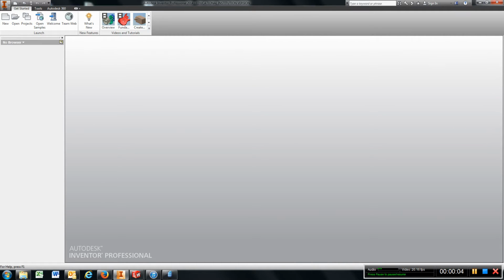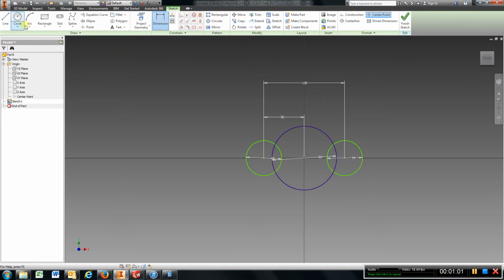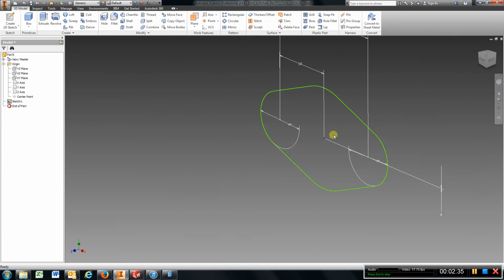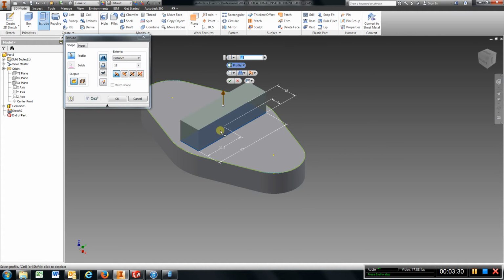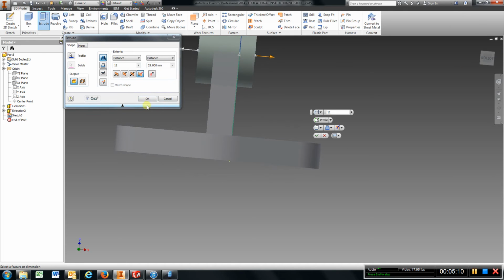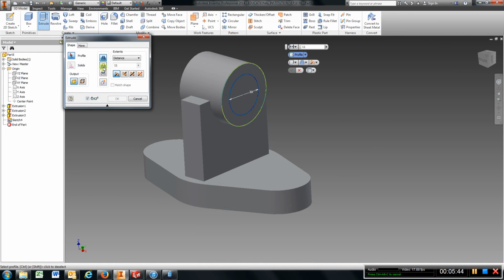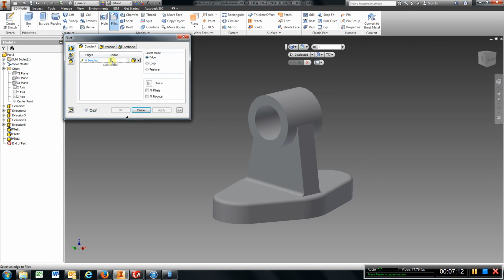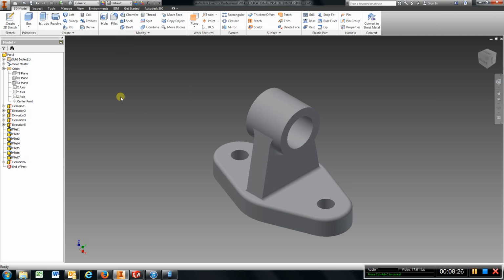Chapter 6 2 Shaft Support